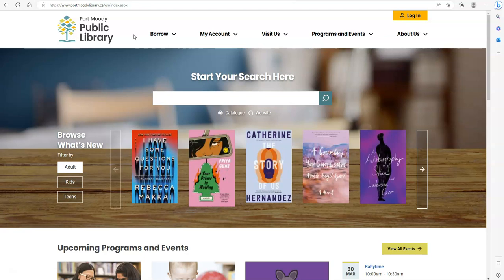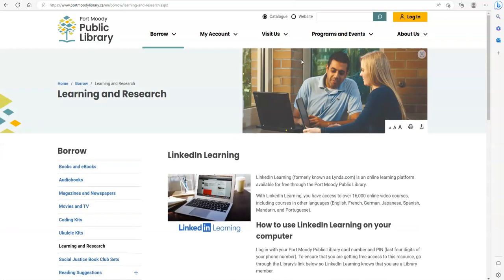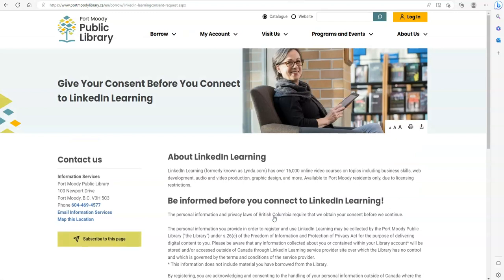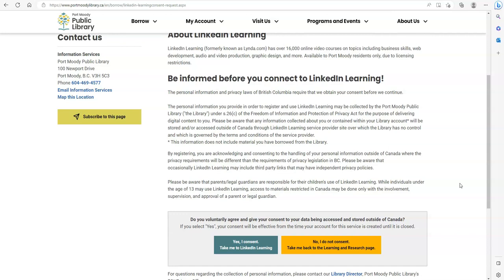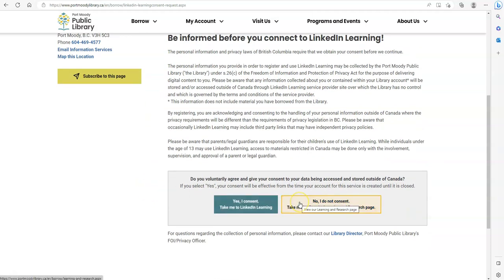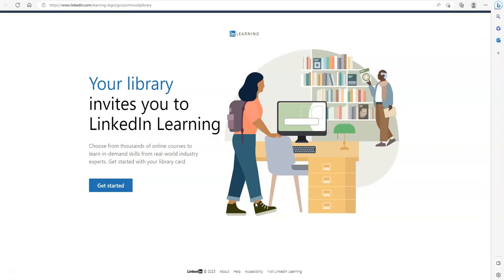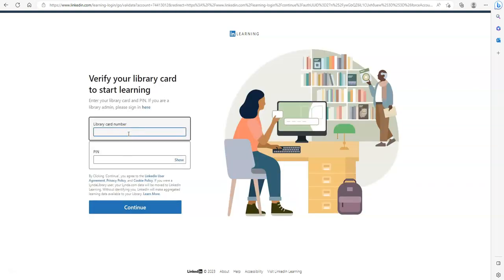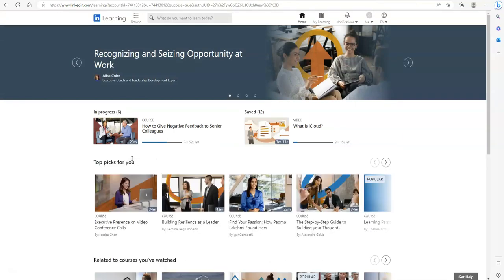How to Sign In to LinkedIn Learning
This video is a short tutorial on how to sign in to LinkedIn Learning through the Library website, including the consent page.